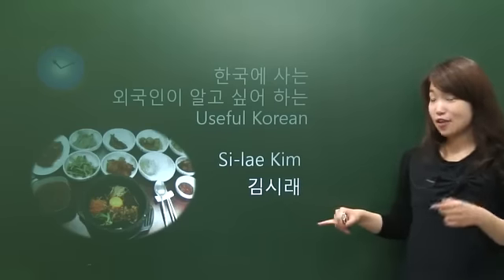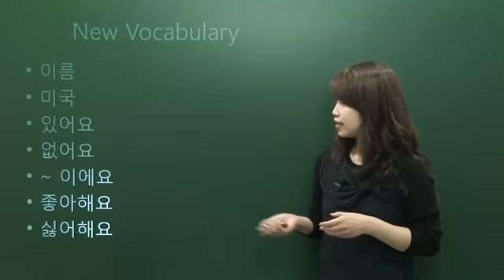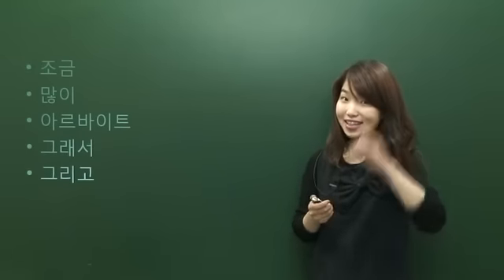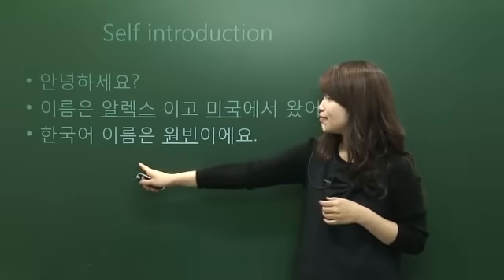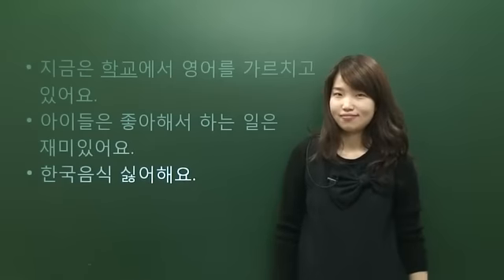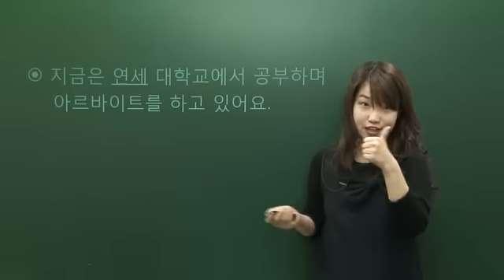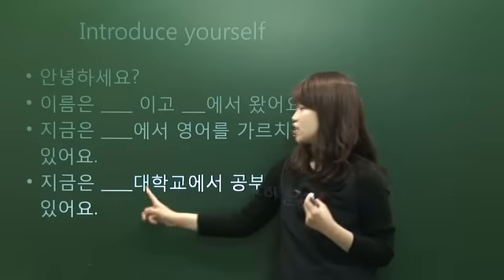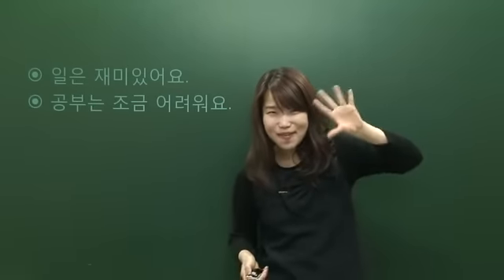i am - expression 1 "seemile APP"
Learning Chinese is learning Chinese culture. If you learn seemile Chinese, you will understand Chinese pops without translation, and you will be able to watch Chinese movies without subtitles. Start learning with Korean with "seemile Chinese".
The "seemile Team" also released app to learn Korean. “seemile Korean” Android app iPhone(iPad) app
"seemile" is a language education broadcasting channel where you can learn language and culture.
[seemile APP Key Features]
- The seemile app provides Chinese reading, writing Chinese numbers, and learning Chinese conversation.
- You can learn Chinese language easily and enjoyably through animation.
- You can learn to read numbers easily just by touching.
- You can practice writing Chinese with your finger.
- You can listen to all 650 sentences in a row.
- A image association test is provided in order to help you remember what you've learned.
- Can be used without an internet connection.
- High quality native pronunciation is provided by Chinese voice actors.
- Provide 12 languages version, Chinese, English, Japanese, Spanish, Thai, and Vietnamese translations.
- We provide sounds that help you read out the sentences and words.
- We recommend apps that help learn Chinese easily and quickly.